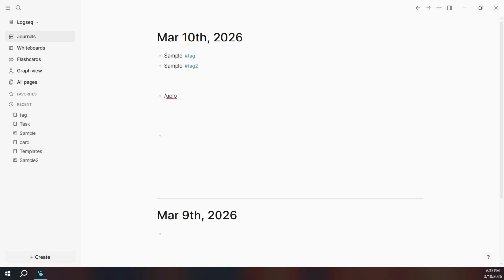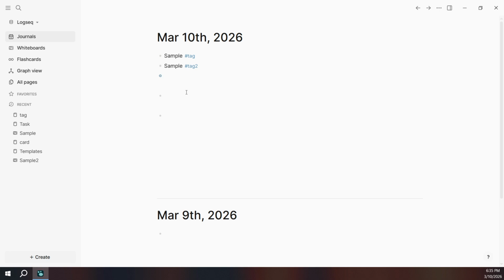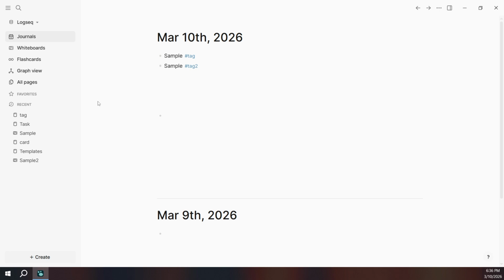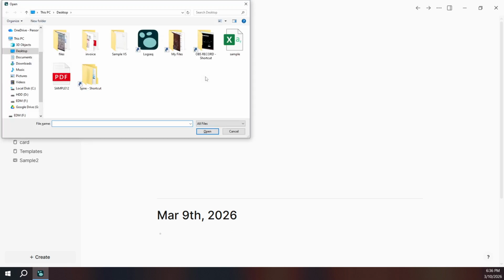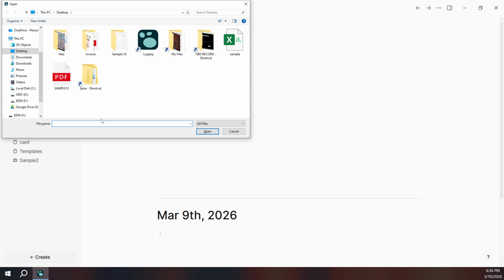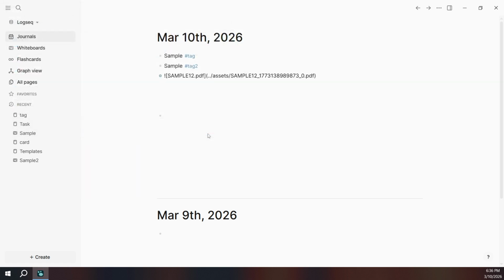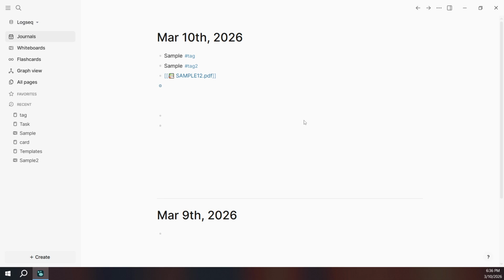How To Annotate Pdfs In Logseq [2026 Guide]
How To Annotate Pdfs In Logseq